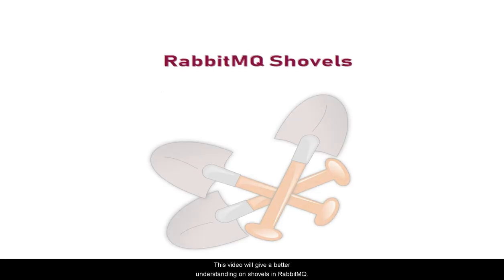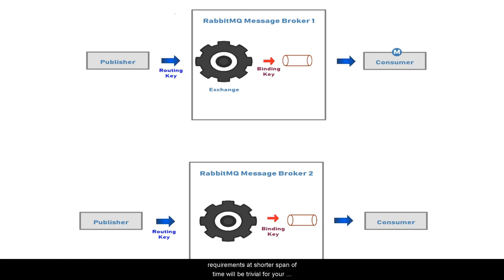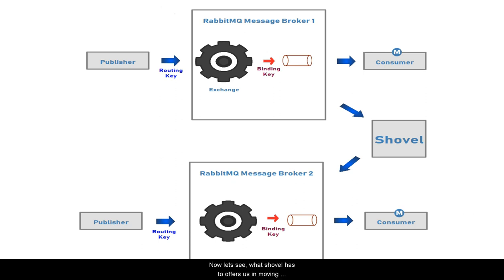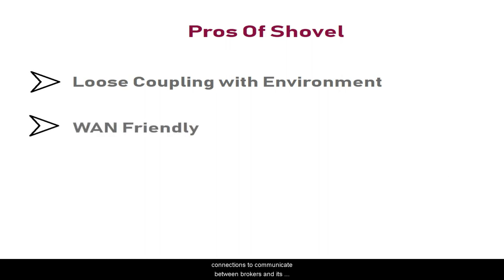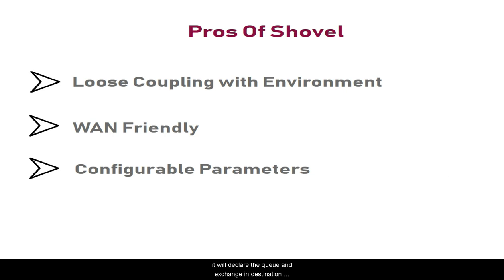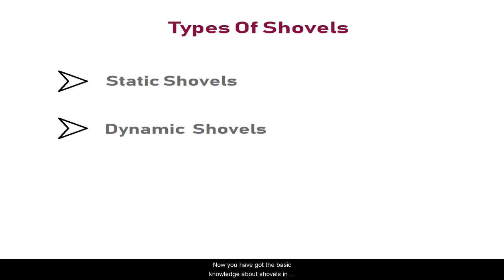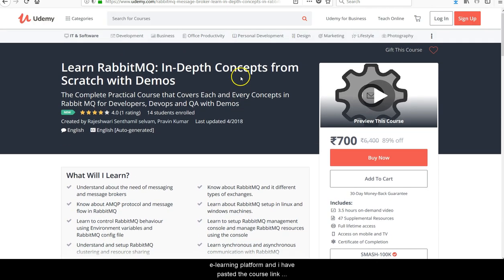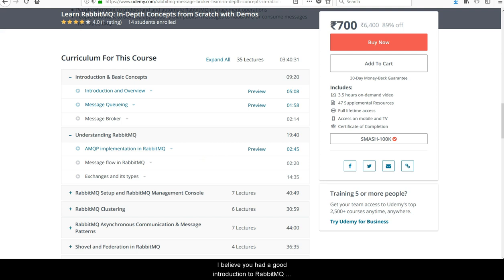RabbitMQ Shovels and its uses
This video will explain you about RabbitMQ shovels and its uses
Below is my course link for "RabbitMQ Message Services" in udemy.com